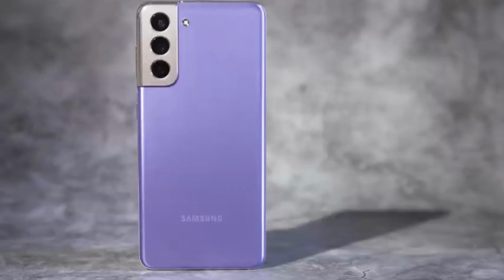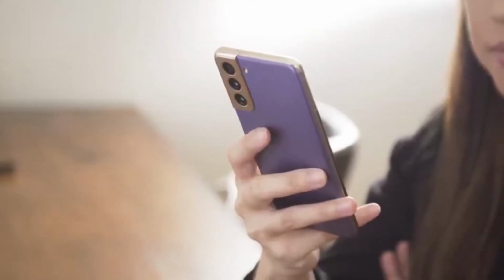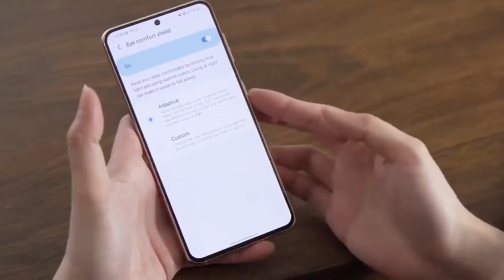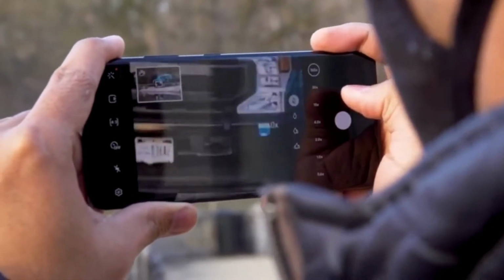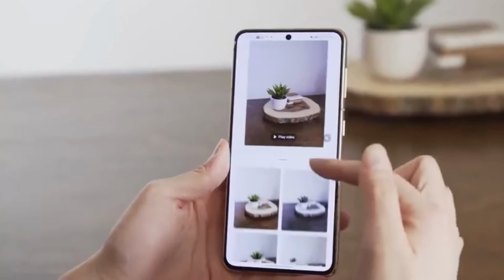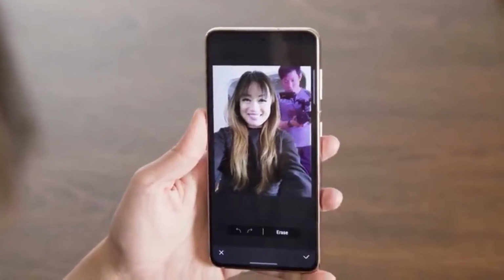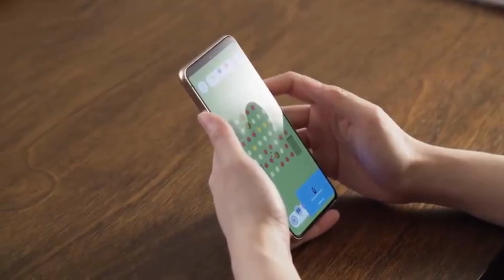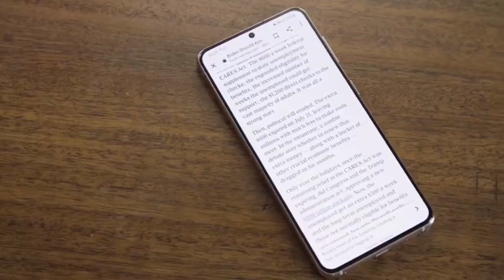SAMSUNG GALAXY S21 FEATURES | BEST SAMSUNG MOBILE SAMSUNG GALAXY S21 FEATURES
KARAN THE WINNER IS AN ENTERTAINMENT CHANNEL, FOCUSED ON MUSIC

Please click here for getting more information about S21

Please click here for getting details about other models